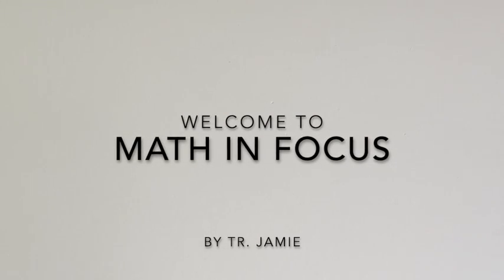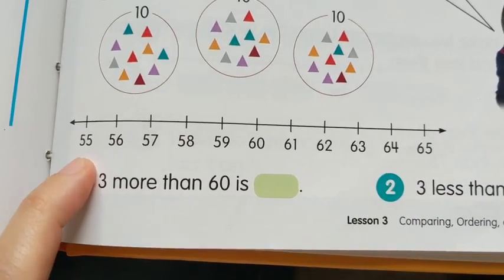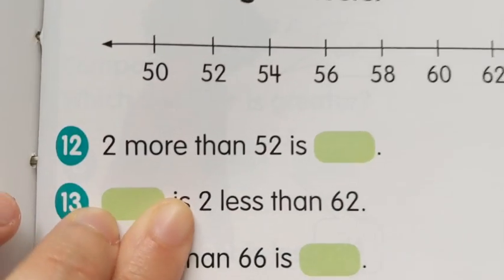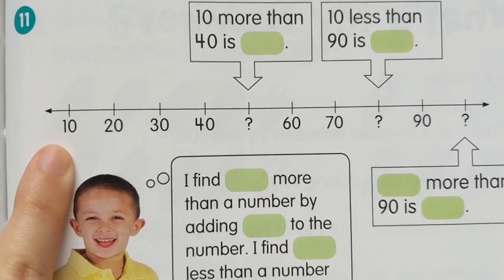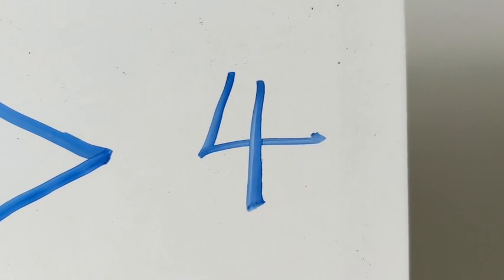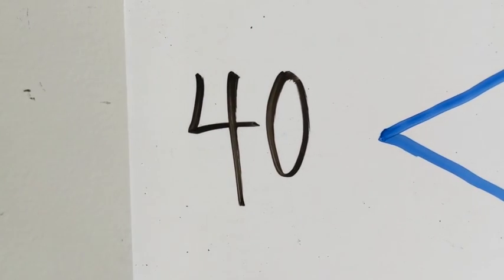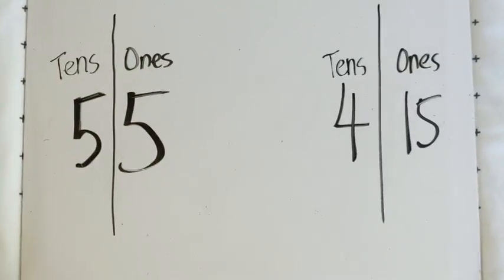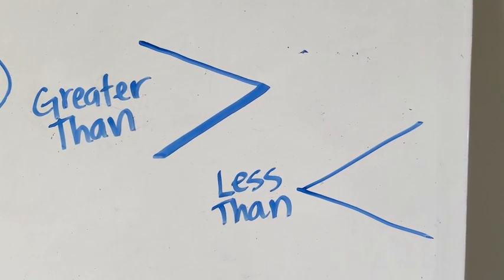Math Ch16 L3